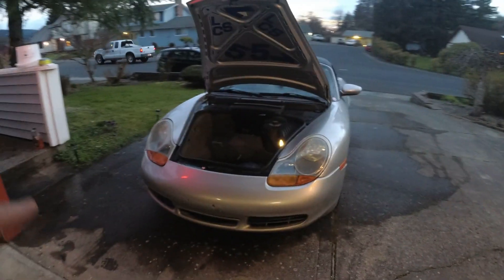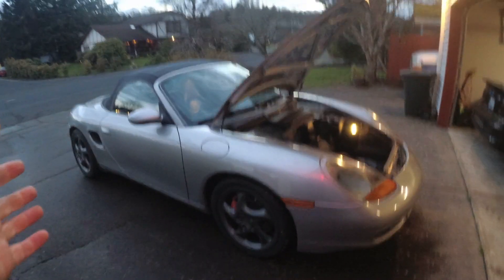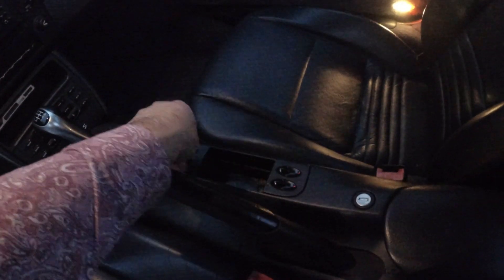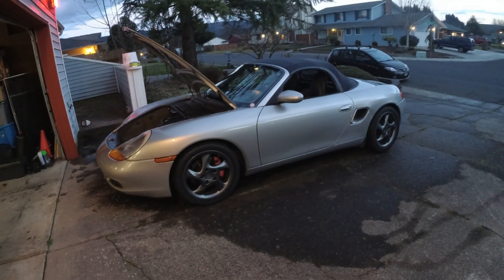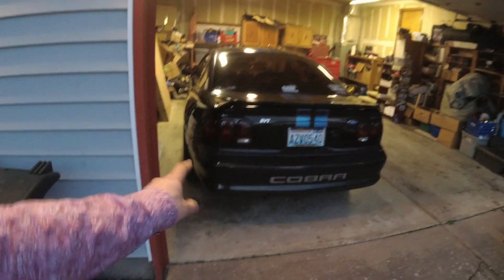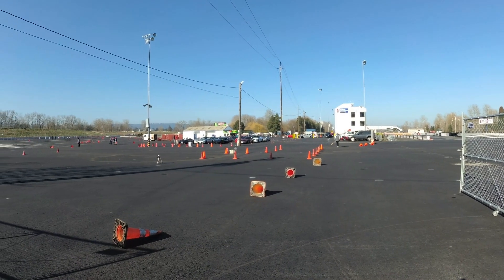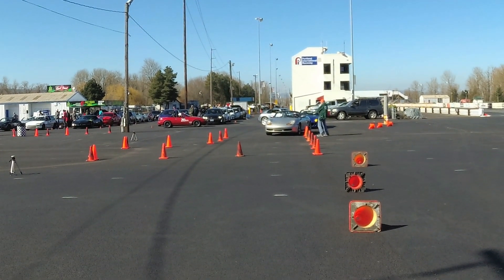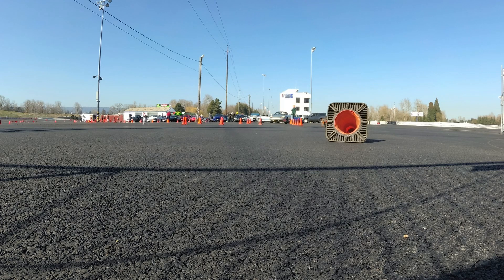Project Porsche - Episode 11: Finally hitting the track!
The C Street Porsche Boxster project finally hit the track with the opening round of the 2019 season for the Oregon Region SCCA. We talk about pre-event prep and show some action from outside of the car.